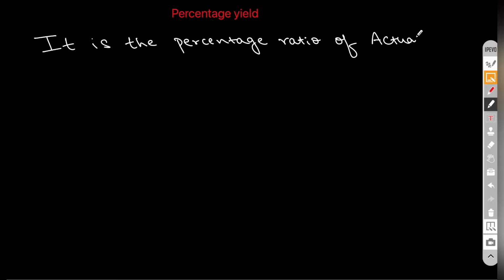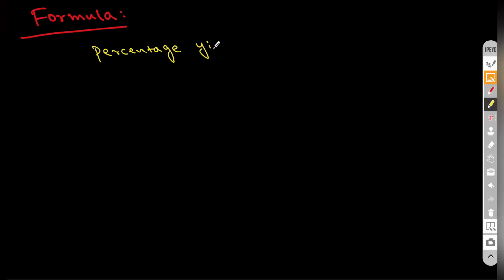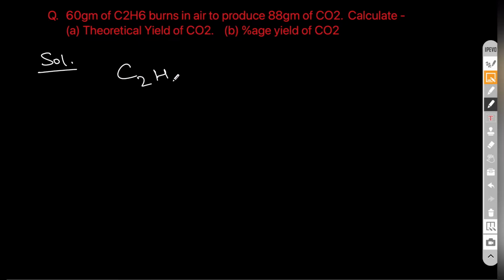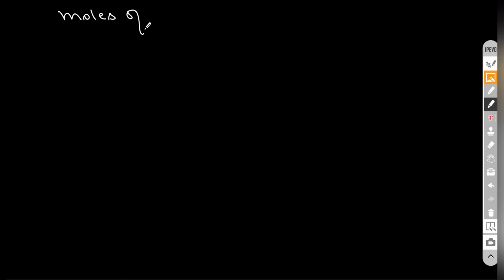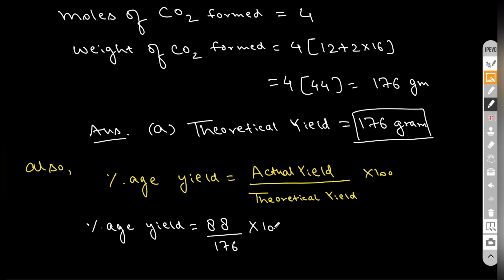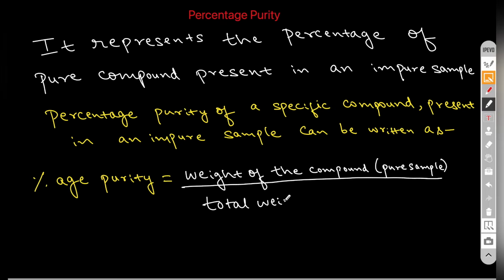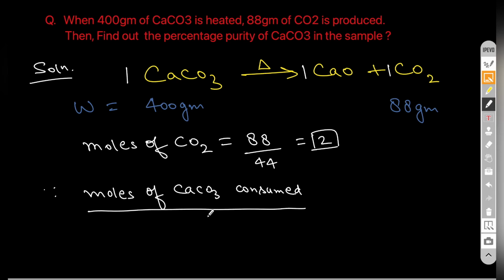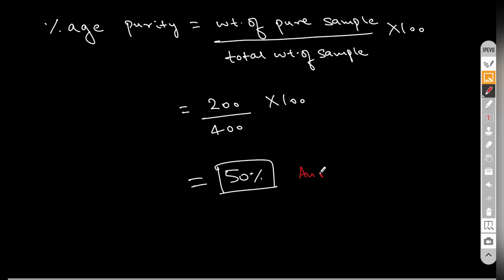percentage yield & percentage purity | #7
here, we discussed about the concept of percentage yield & percentage purity.
we saw basic definition and solved problems based on this subtopic(percentage yield & percentage purity) of Stoichiometry.
you just need to review the basic concept behind the formulas and you are ready enough to solve any problem based on this very topic.